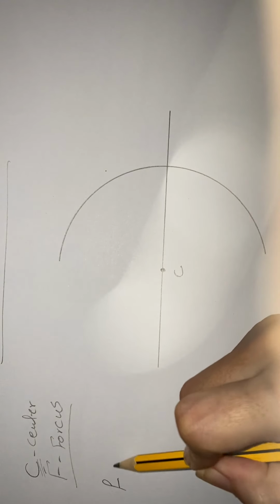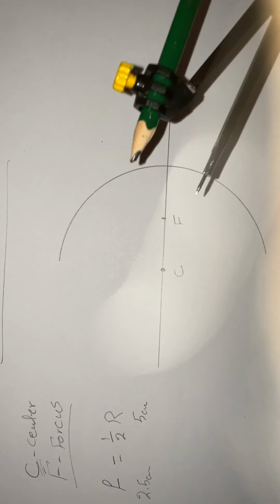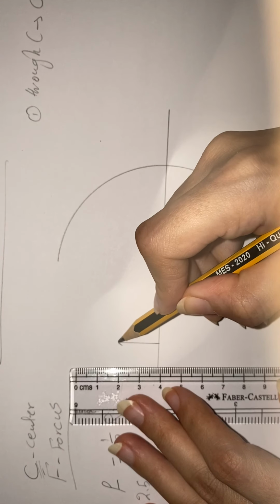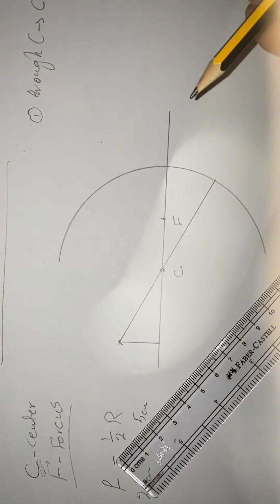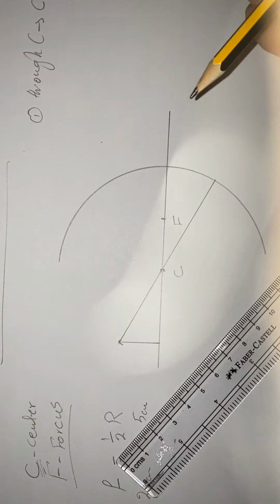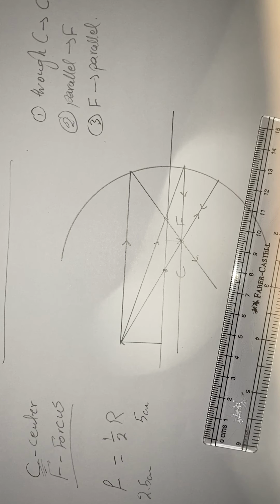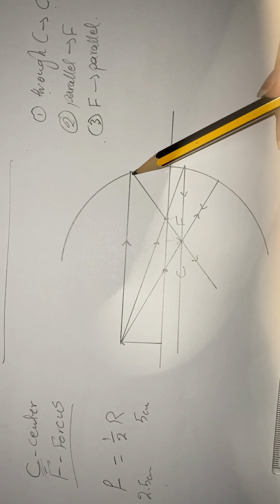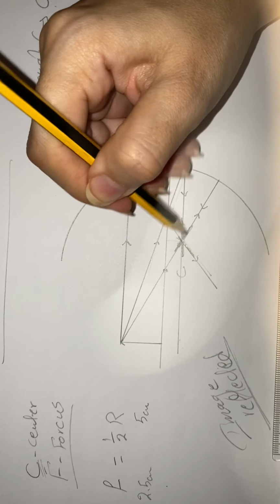Rules of drawing with a concave mirror